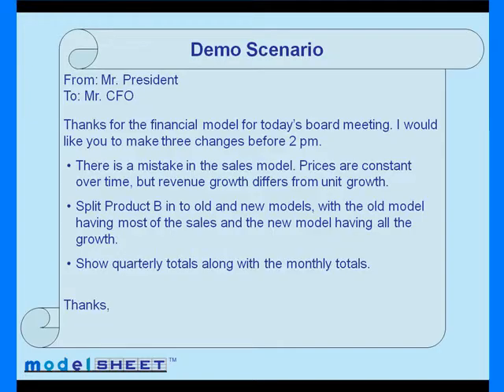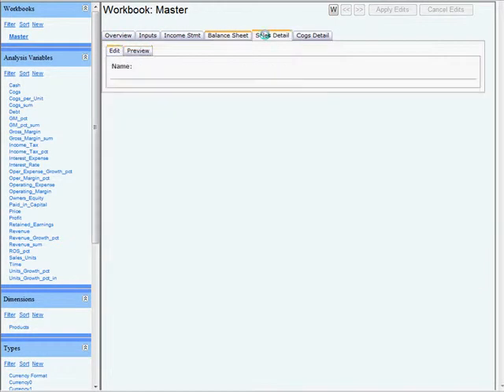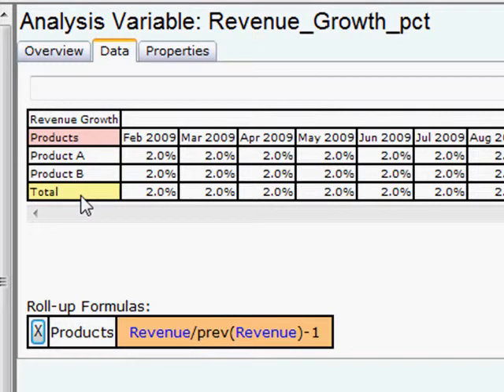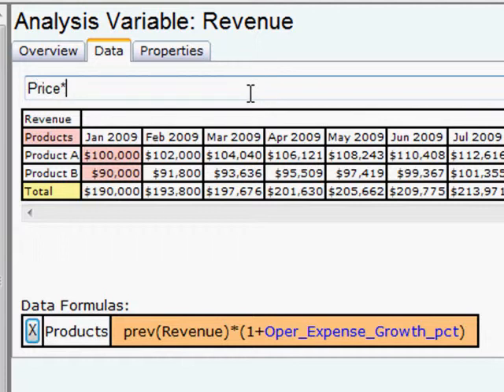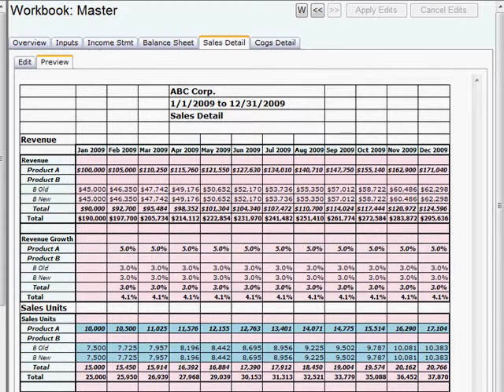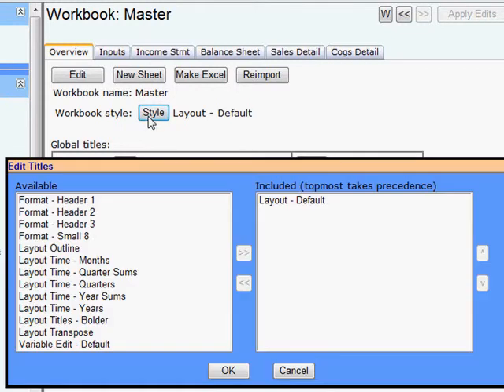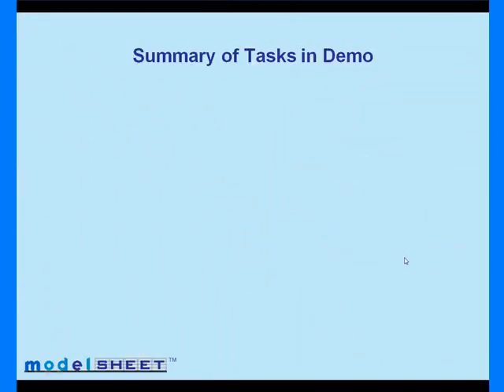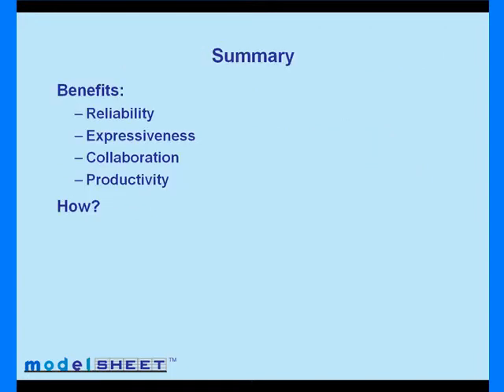ModelSheet - the next step in spreadsheets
ModelSheet helps you build spreadsheet models more quickly, easily and reliably.